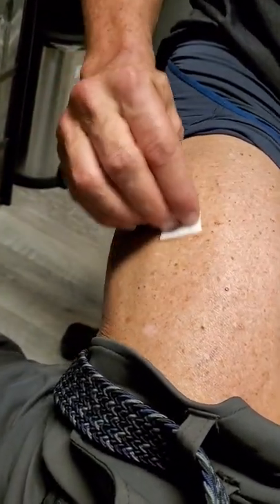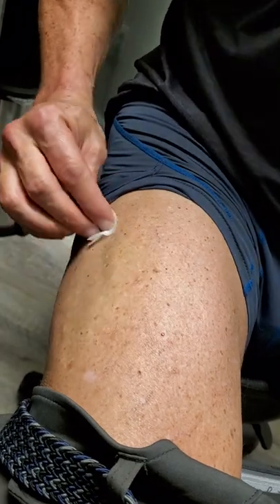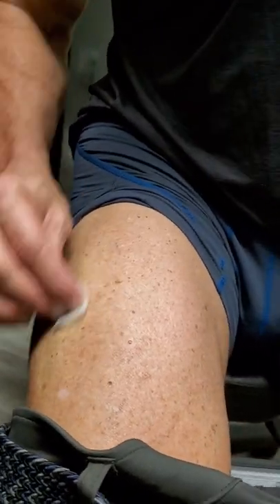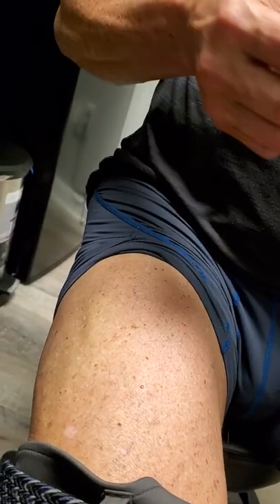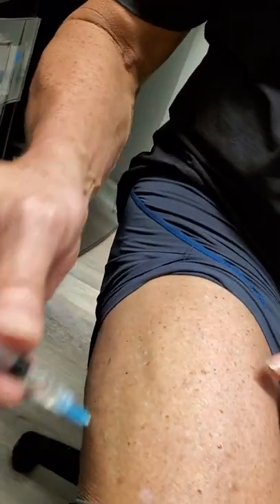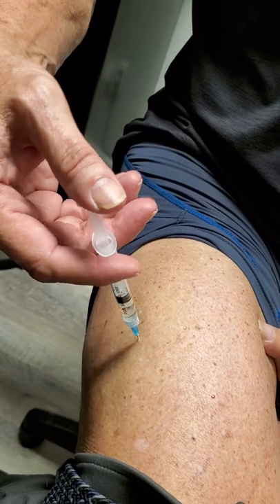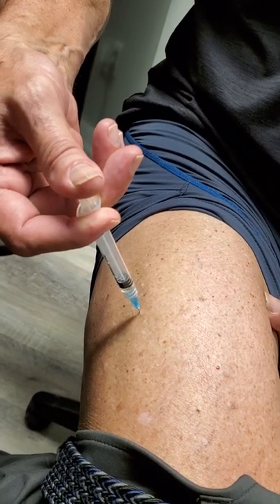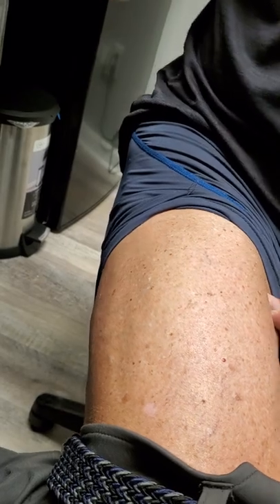testosterone injection part 2